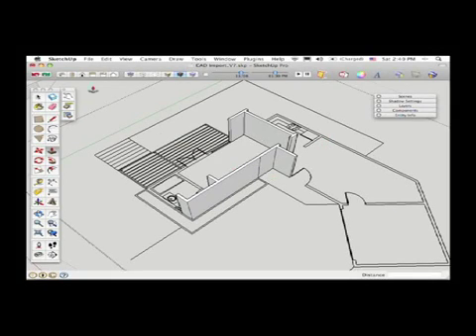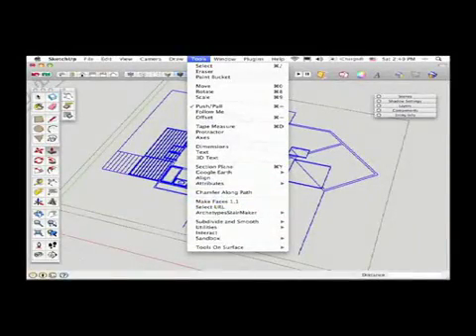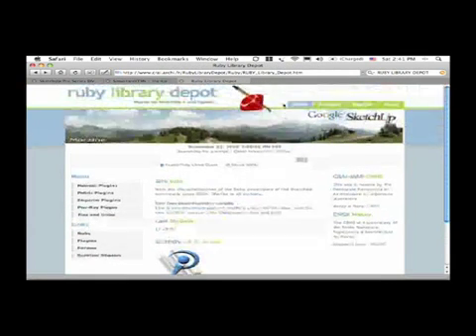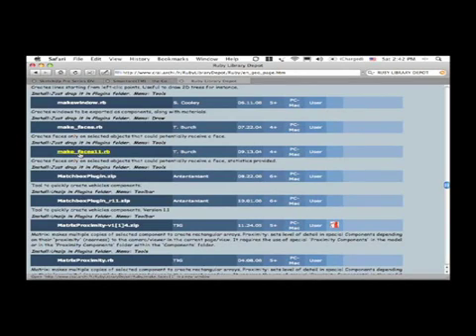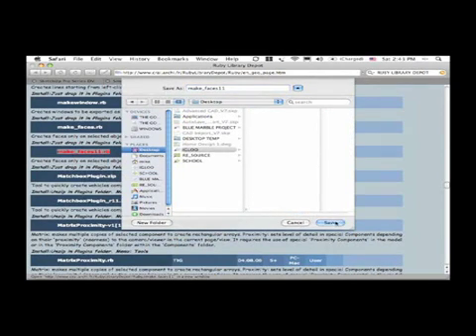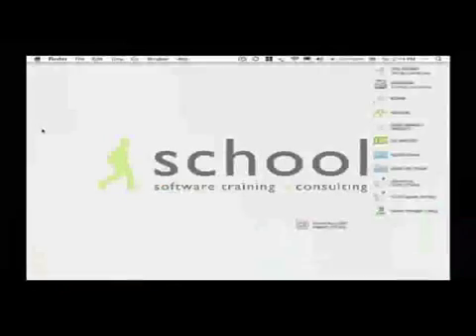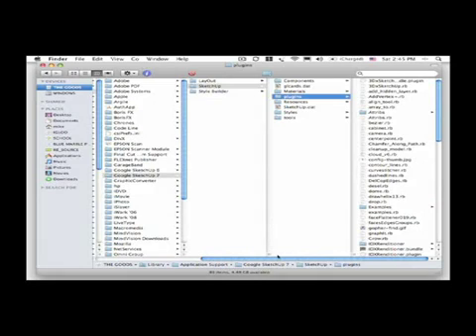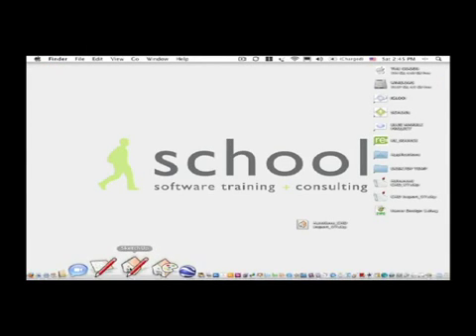Thesketchupshow SKETCHUP AND CAD chapter12